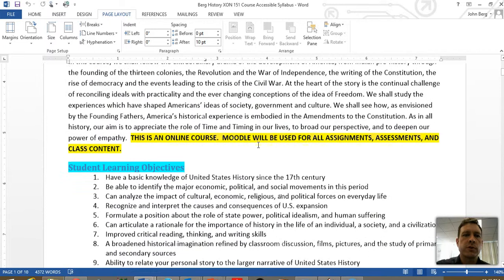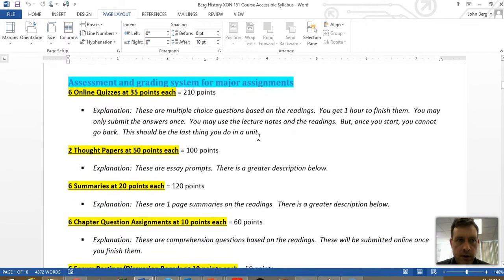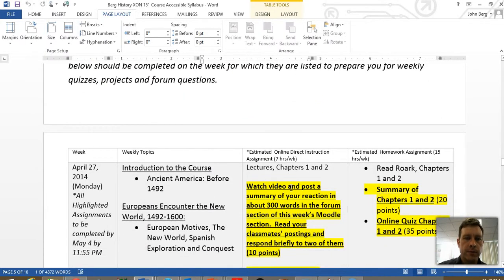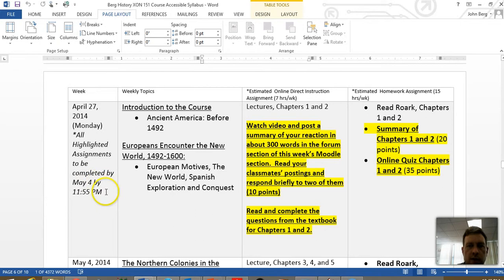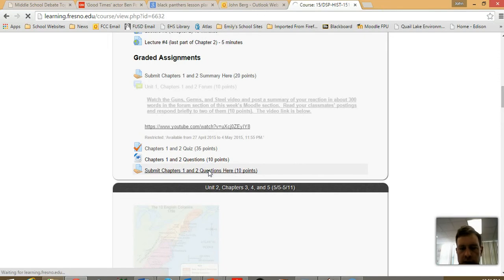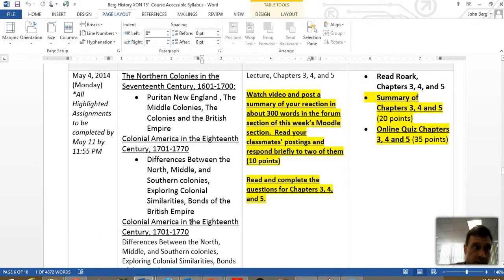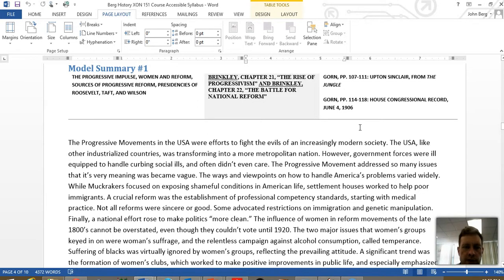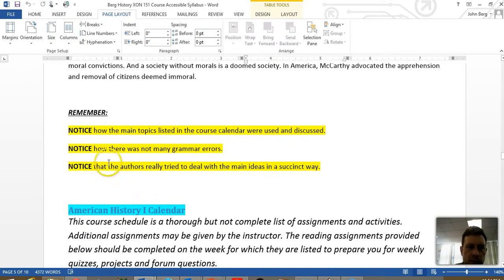History 151 Online Syllabus Video Explanation